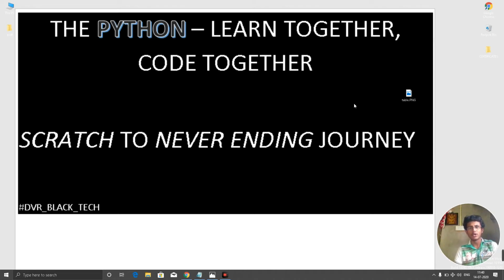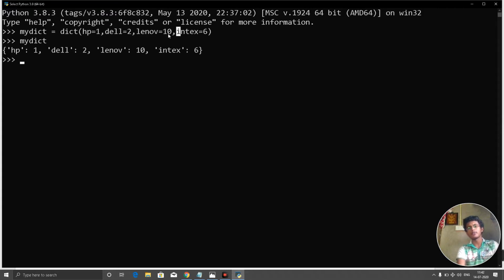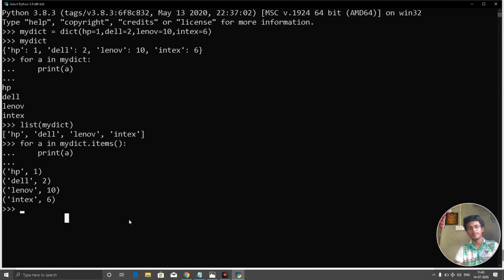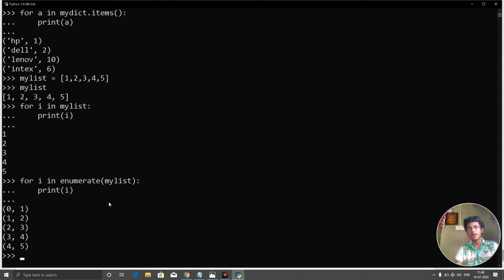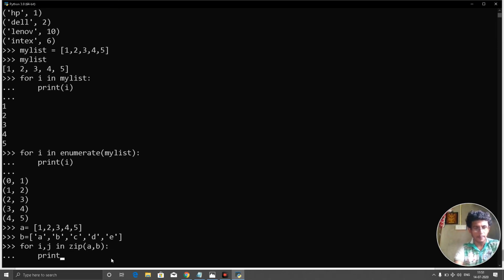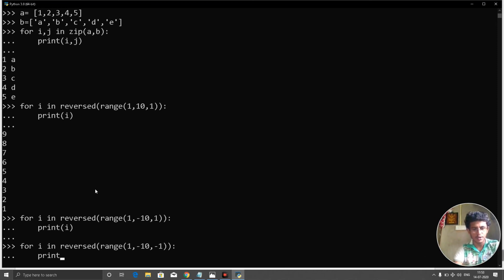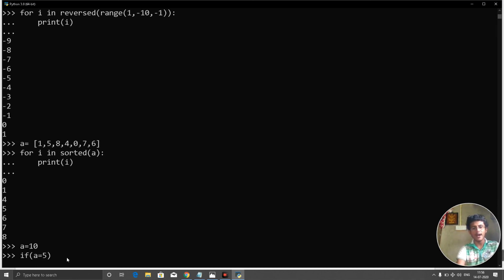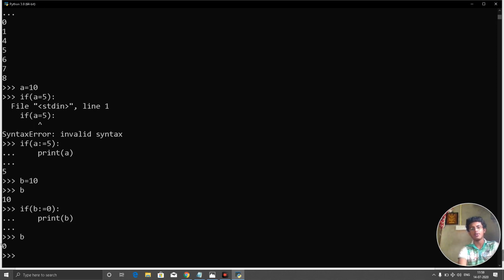python 35 looping techniques